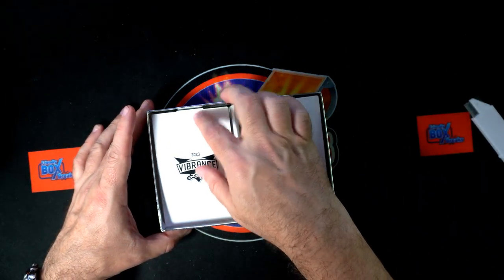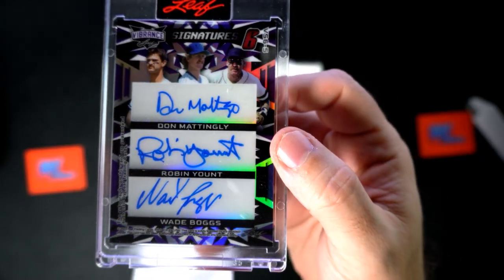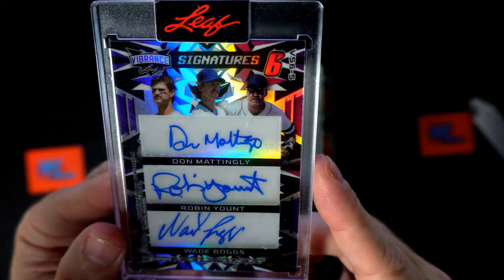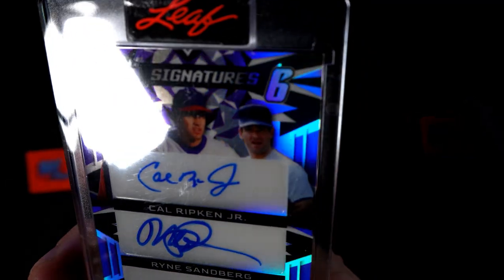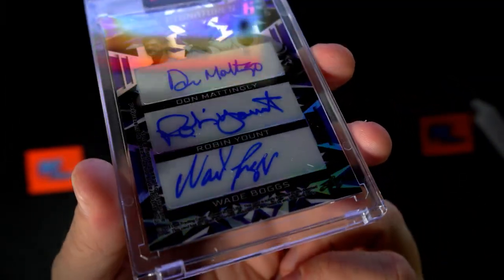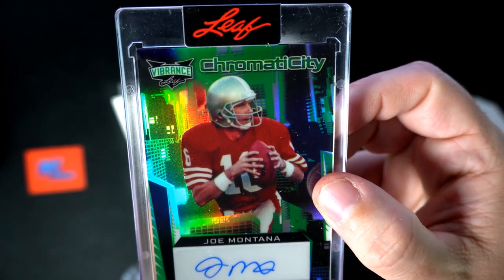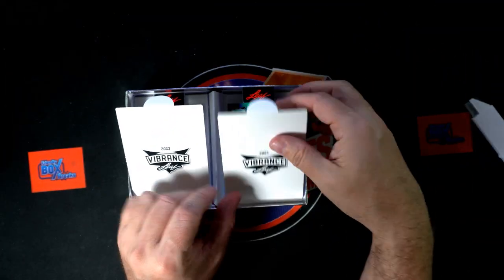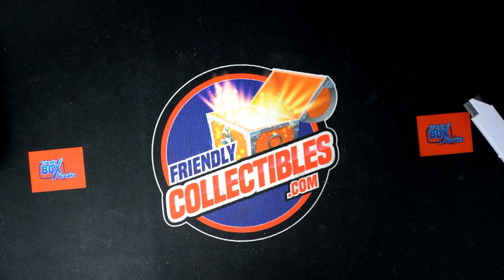2022 Leaf Vibrance Multi Sport ID 22VIBRANCE102